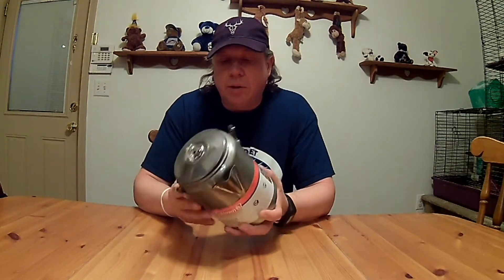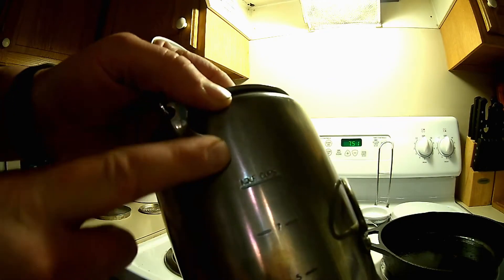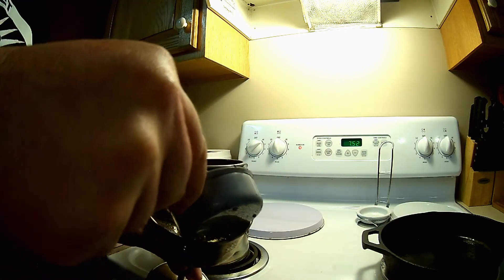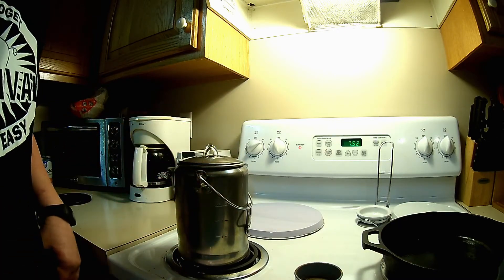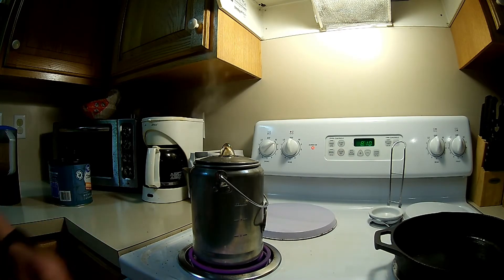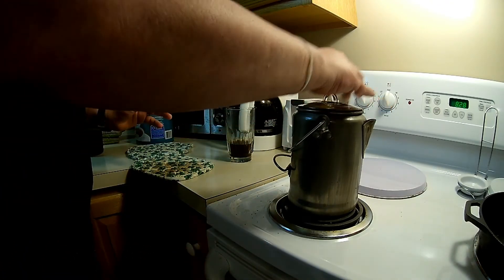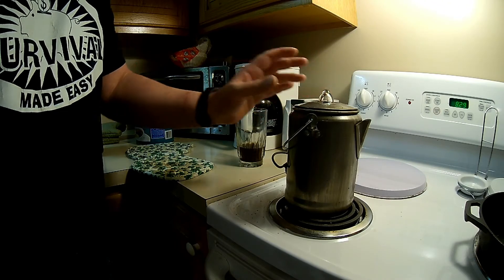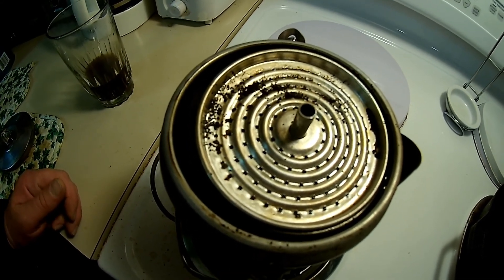Coleman 9 Cup Coffee Percolator (product review)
My review of the Coleman 9 Cup Coffee Percolator.